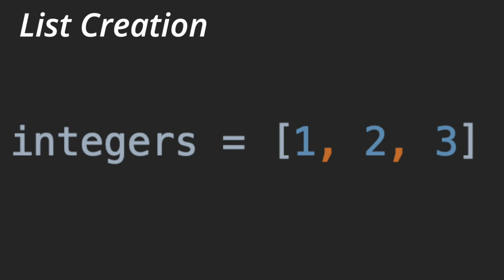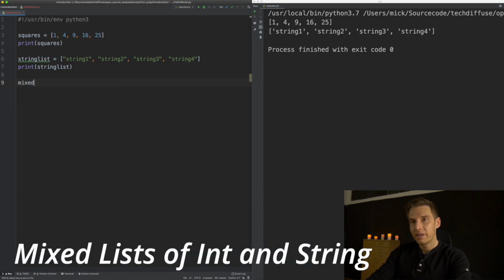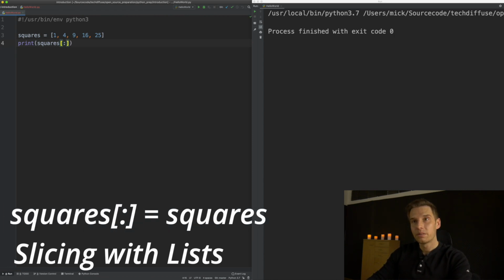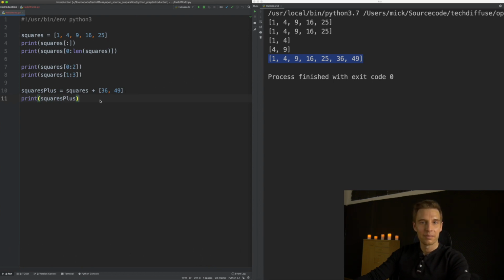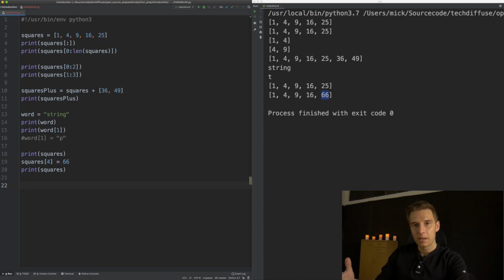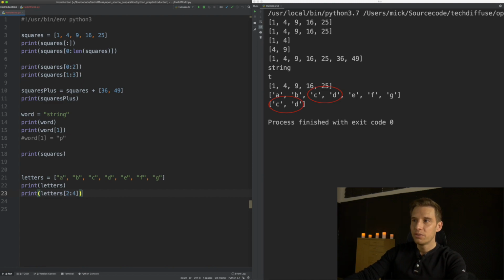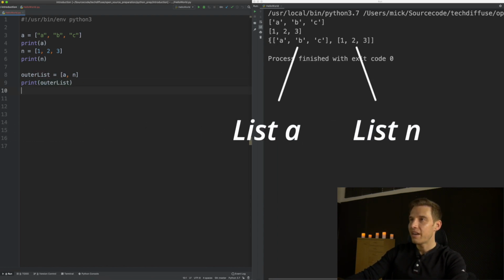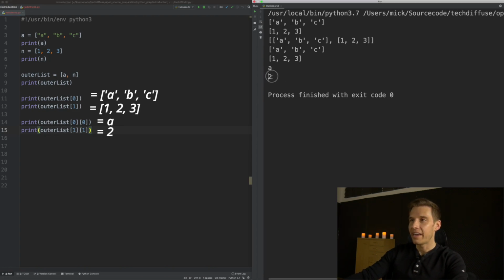Learn Programming – The ONLY PYTHON LIST Tutorial you will need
Dealing with lists in Python is very easy. In this video I will show you how to create lists, add items, swap items, create lists within lists and other cool features that lists in Python offer.

► About
Hey there,
this is Michael, and I want to “officially” welcome you to my world.
About ten years ago, I started my first online business while I was in university (providing computer support), and this little hobby became my obsession.
I started learning all sorts of things about computers and have become a student of computer science. I love technology and I enjoy testing the latest programming languages ​​and frameworks out there.
My other businesses are where I test and try stuff out…
TechDiffuse is where I share what I’ve learned.
My goal is always to give away better stuff for FREE than what other people charge for.
In fact, today I’m gonna do just that. Yes, I’m going to let you go through one of my BEST products for free—and then ONLY pay me if you think it’s worth it…
I want our relationship to start out great…
So, I’m going to WOW you with SO much value that you’ll feel obligated to buy stuff from me in the future (just kidding … kinda).
Sound good?

Thanks,
“Your New Coding Buddy” Michael